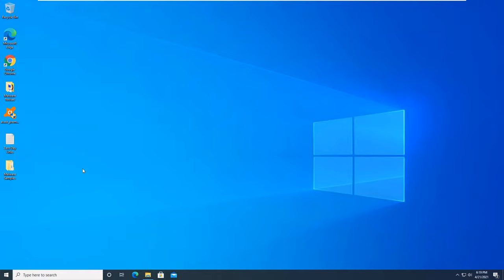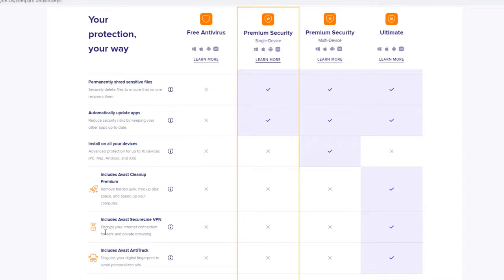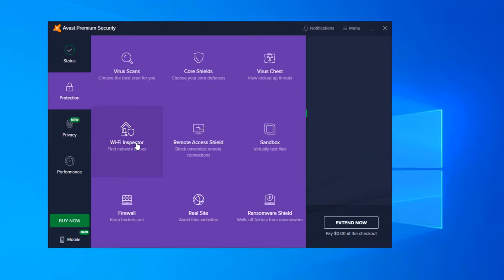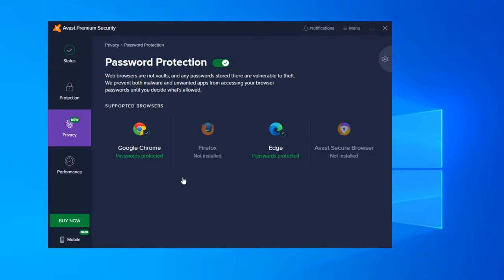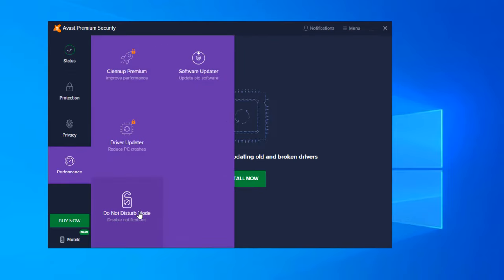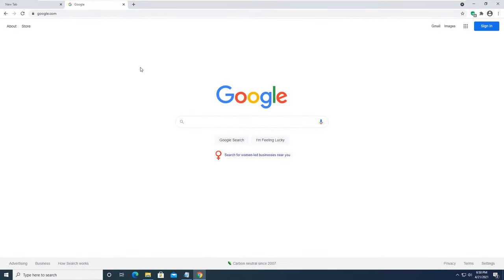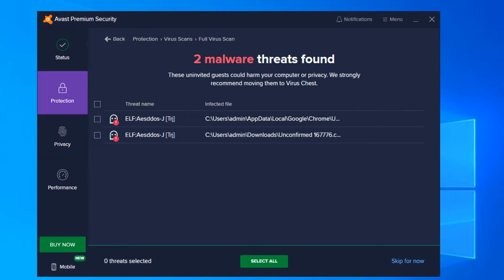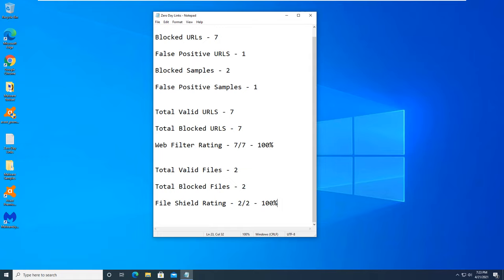Avast Premium Security - Product Review and Prevention Test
Review and Prevention Test of Avast Premium Security. Review of the features included in Avast Premium Security. Find out how Avast does against some zero day malware!

Interested in purchasing Avast Premium Security? Head on over to my blog post outlining the features with links to purchase at a discounted rate!

Intro: (0:00)
Product Features/System Requirements: (1:21)
Product Installation: (7:38)
Product Interface: (11:00)
System Resources: (24:15)
Prevention Test: (25:24)
Final Scans: (34:00)
Final Results: (37:10)